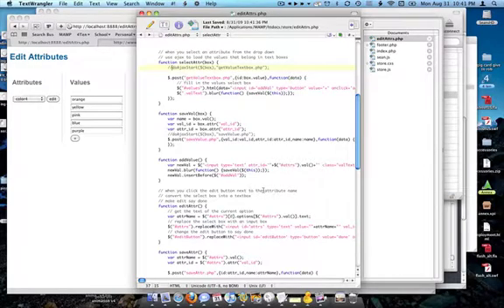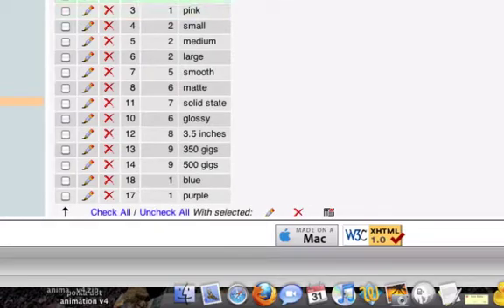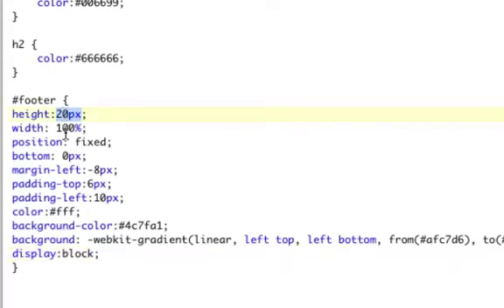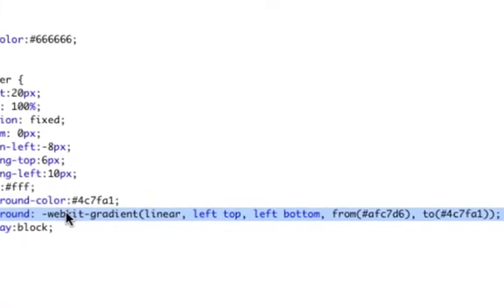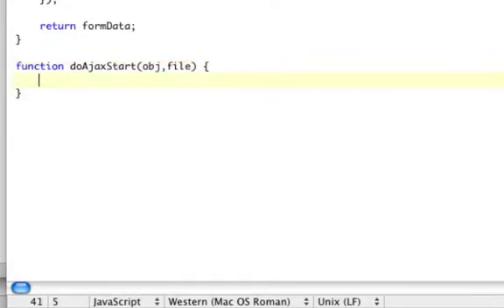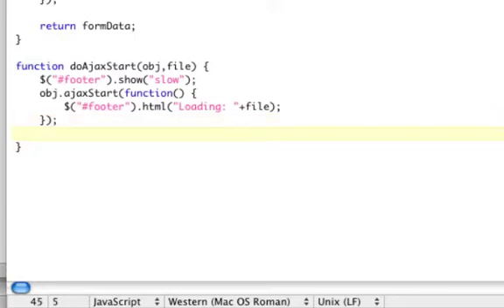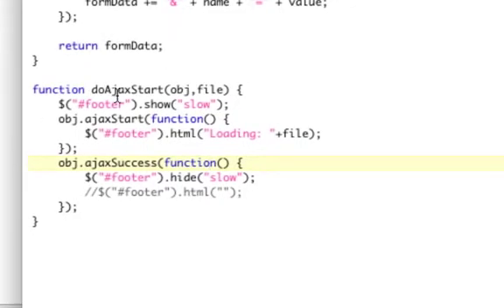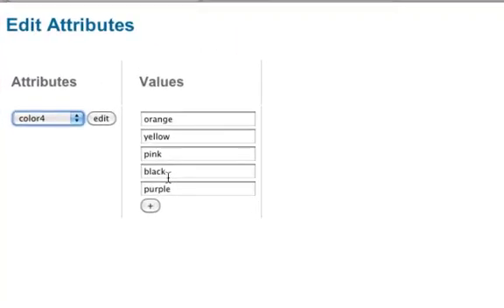Ajax starting and ending with Jquery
Using Jquery's Ajax class we can figure out when ajax starts a call and ends a call.  This way we can debug our ajax easilly